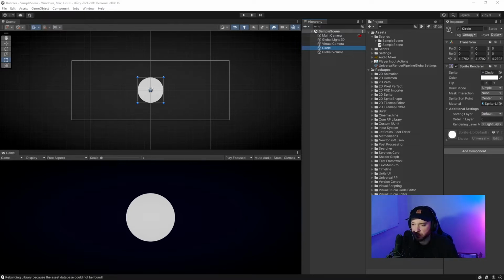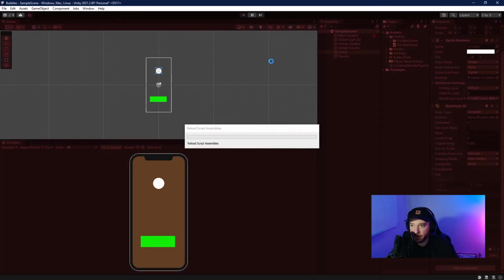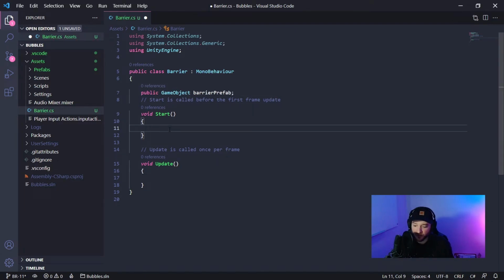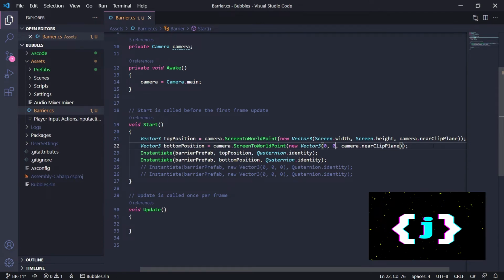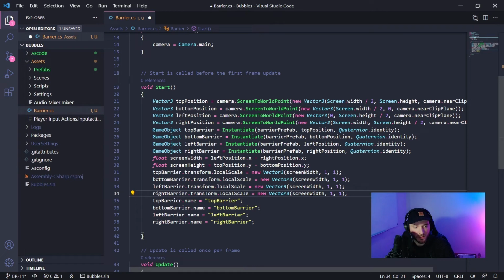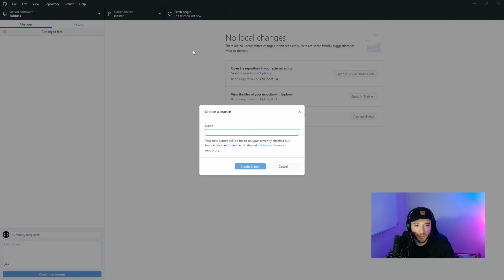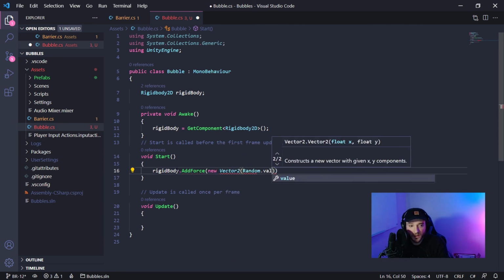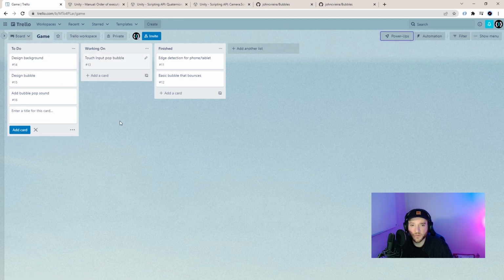Beginner Game in Unity | 2022 | #1 - Setup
Learn how to make a simple mobile game in Unity.
In this video I walk through getting started with Unity's physics engine, common Unity concepts, creating a bounding box around your screen/tablet/phone, and getting a "bubble" to bounce around within it. This video builds upon recent videos and explains how to build a game from scratch and tackle work in small chunks as you would in a professional environment with GitHub.

Note: Apologies for the video quality, I realized after that when Unity was building/compiling my video and camera would freeze up or stop working for a while.

Timestamps:

0:00 Intro
1:12 Project Setup
1:44 Trello
4:10 First task
7:18 Basic Unity physics demo
11:38 Creating barrier prefab
14:10 Unity lifecycle overview
15:40 Instantiate barrier prefab
20:45 Position barriers in world space
25:50 Name instantiated prefabs
27:00 Scale the barriers
31:30 Move barrier to outside
35:16 Commit barrier code
37:18 Start bubble ticket
40:10 Add bubble physics
42:30 Add rigid body force
50:55 Commit bubble code
52:44 Outro